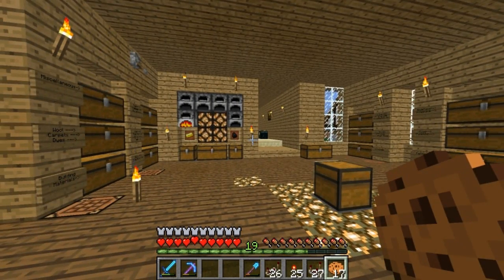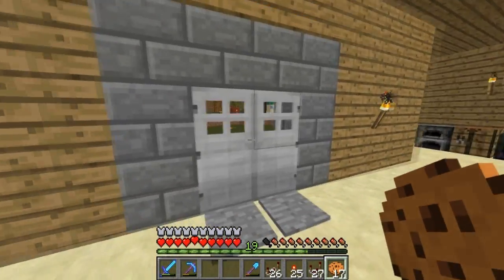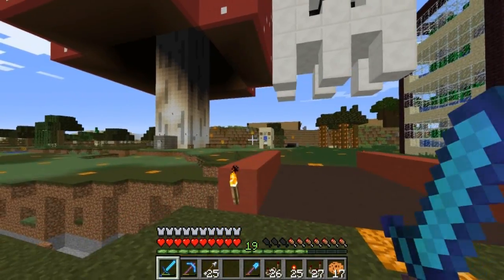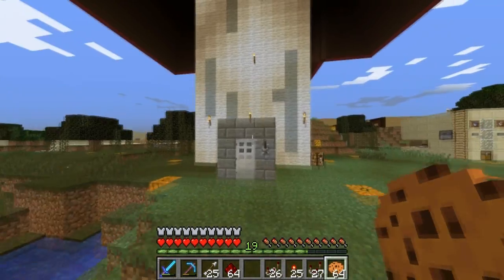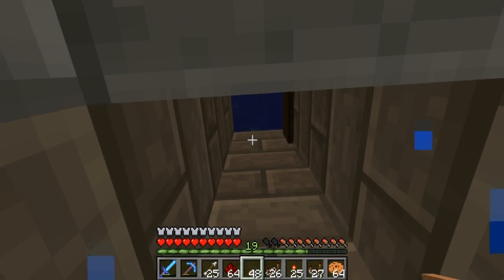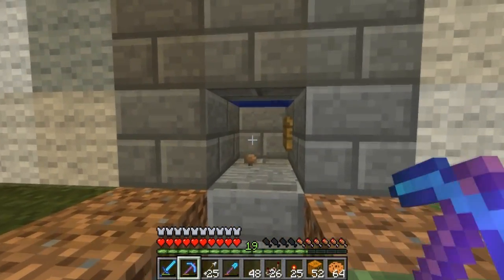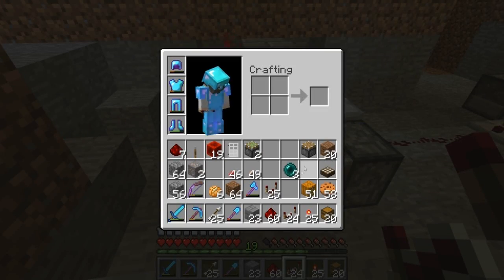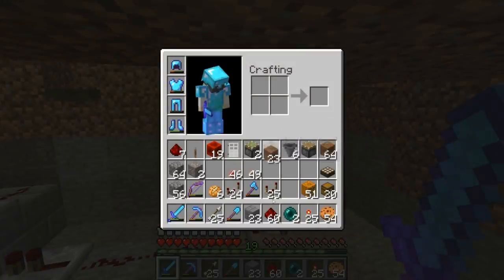Minecraft Let's Play Ep. 131- Automatic Mushroom Farm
In this episode we transform our automated mushroom farm into a 100% automatic design in preparation for our multifarm collection and sorting system.

Thanks for all of your amazing suggestions last time. Keep them coming!